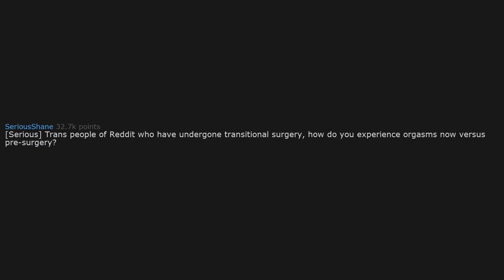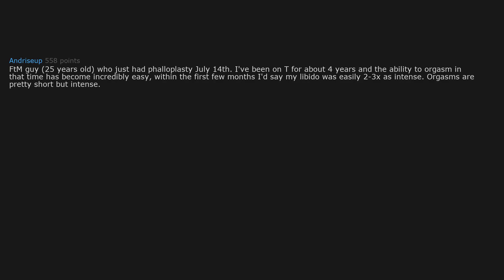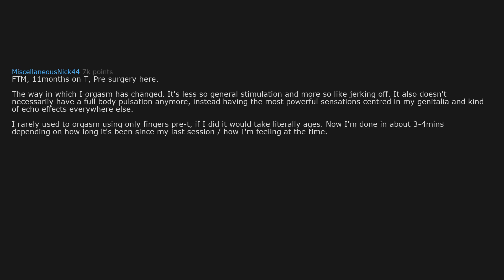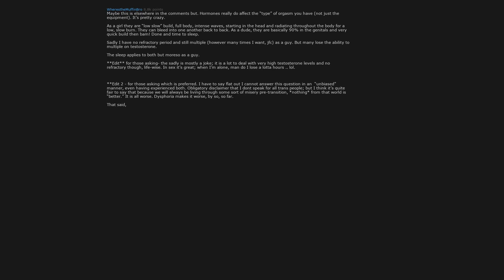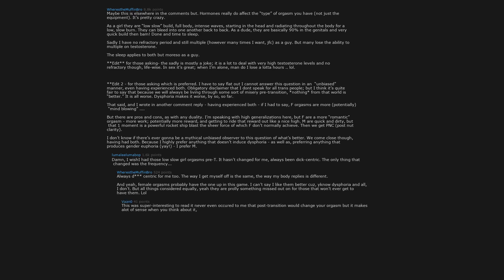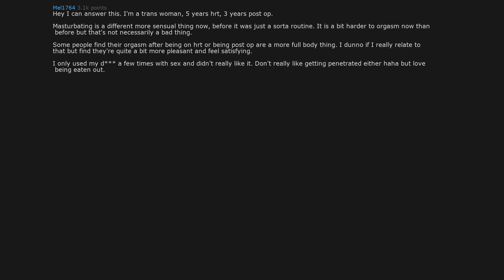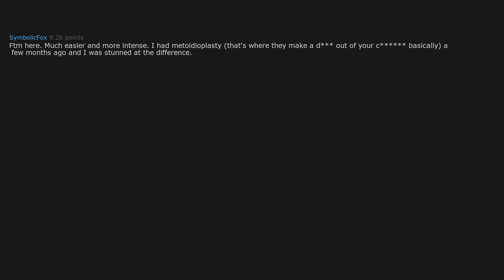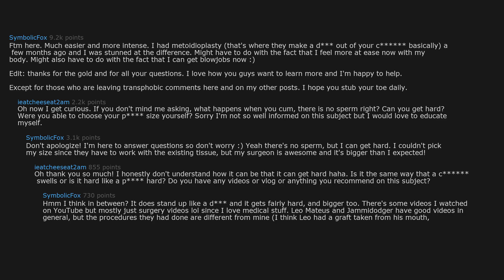Trans people who have undergone transitional surgery, how do you experience orgasms now?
Today's Video: [Serious] Trans people of Reddit who have undergone transitional surgery, how do you experience orgasms now versus pre-surgery?